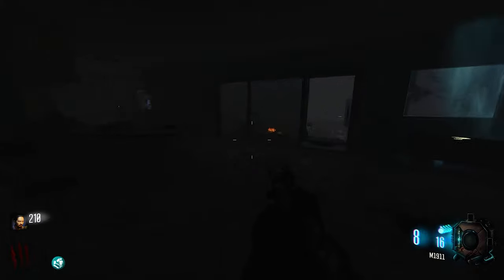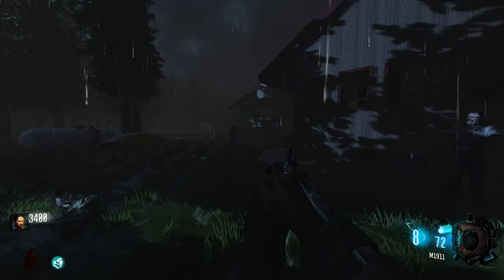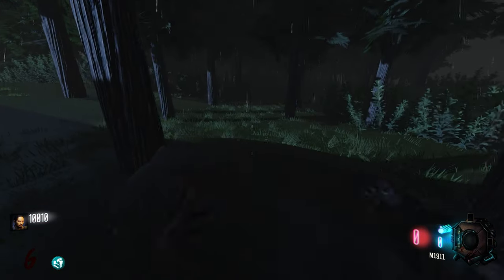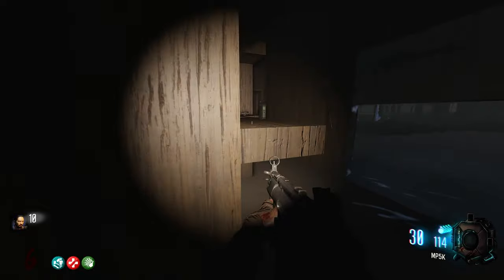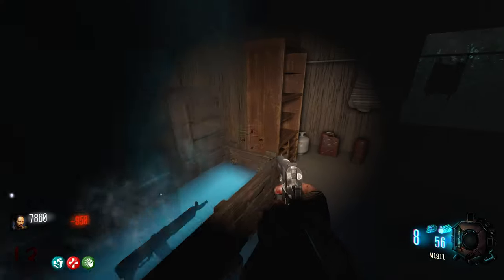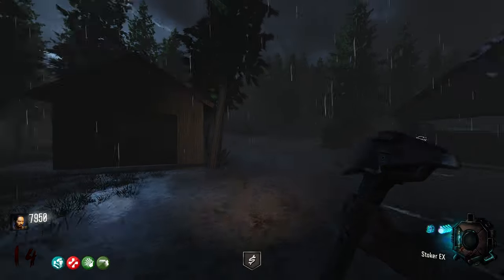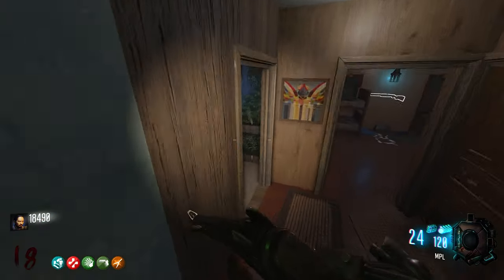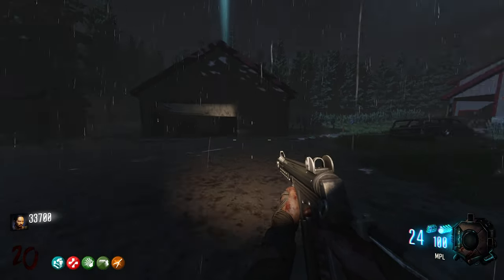Don't Watch This at Night During a Thunderstorm! | Bo3 Custom Zombies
Imagine listening to a thunderstorm at night, and you hear zombies breaking in through your front door. What do you do!!??

This map was an amazing experience with an atmosphere that feels eerily close to home. Something about real life places harboring a zombie apocalypse just adds that much more depth into the terror that awaits.

If you enjoyed this content and want to see more, then check out these videos!

Palworld Let's Play Series!

Raft Playthrough w/ The Boys!

BO3 CUSTOM ZOMBIES!!

It Takes Two w/ Jules

Tim's Channel

Logi's Channel